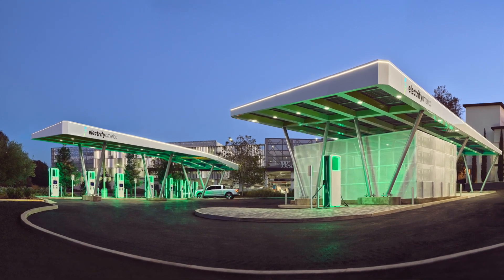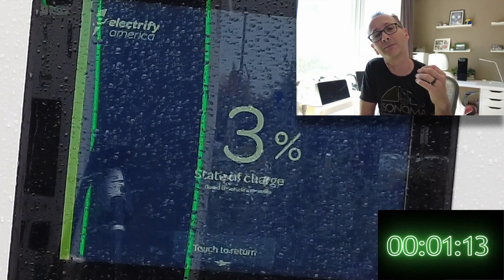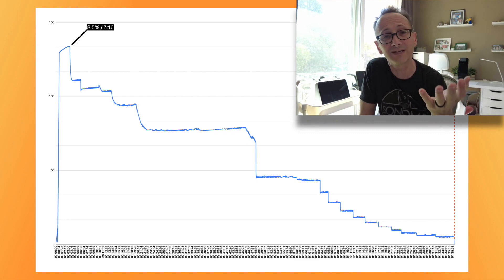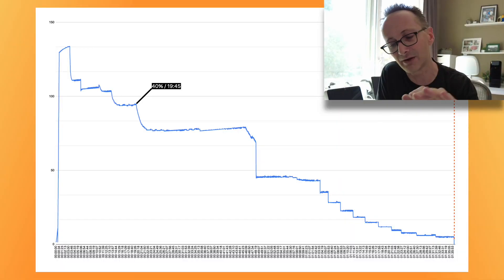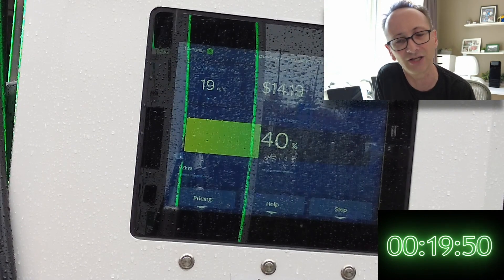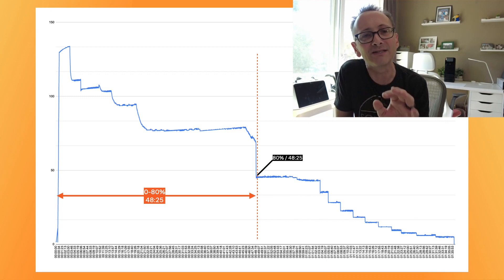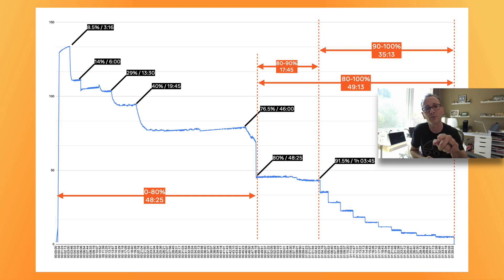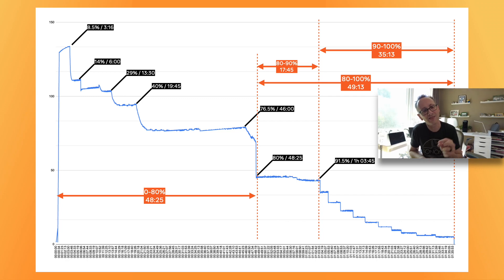Mach-E's Revised Charging Curve Revealed!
📸 Follow The Adventures of Mach N Cheese on Instagram at mach_n_chz

Q: How do I get the revised charging curve on my Mach-E?
A: You might qualify for your dealer to update your car with this charging curve as well as lots of other improvements as part of Ford’s “Customer Service Program 21P22”.  See here for more

00:00 Intro
01:59 At the charger
03:31 0-14%
06:08 14-80%
10:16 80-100% takes an hour shorter!
13:31 Summary graph
13:35 Conclusions and learnings